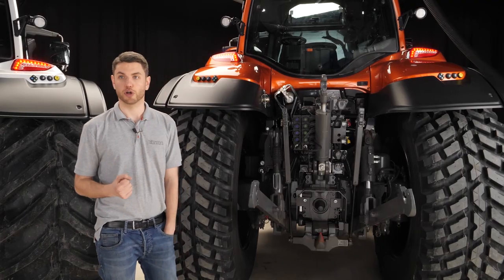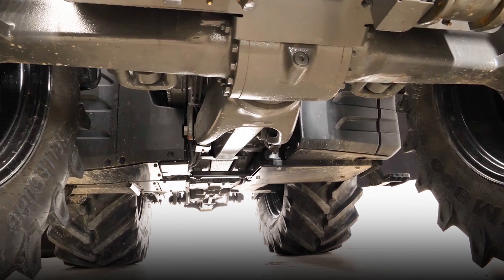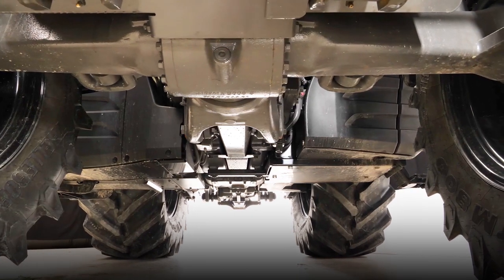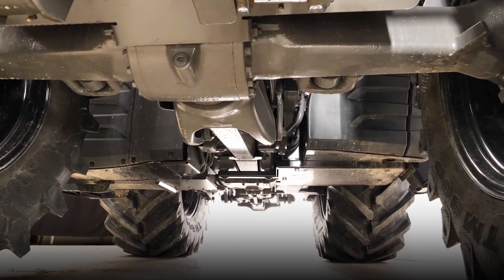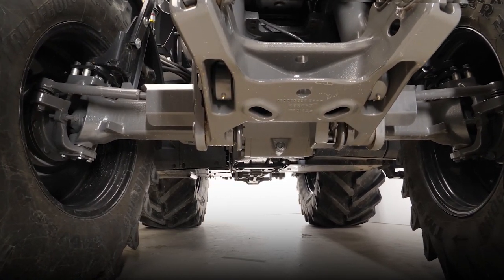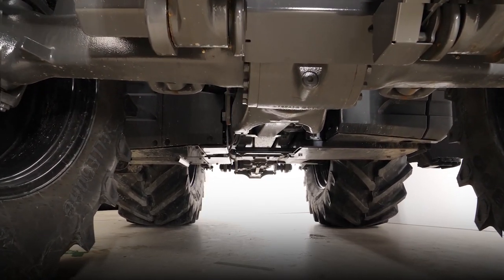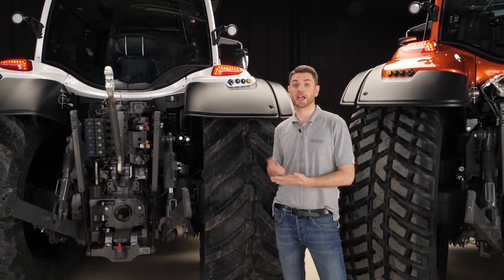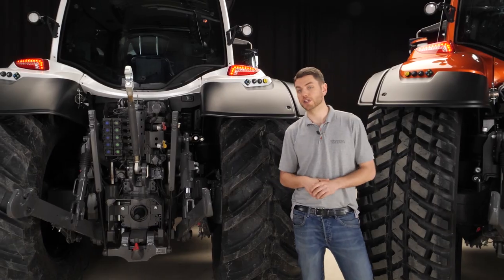Aufgeräumter Unterboden & hohe Bodenfreiheit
Fahren im Forst ist nicht wie das tägliche Fahren auf einem Feld. Eines der wichtigsten Dinge bei einem Traktor ist, dass nichts lose darunter hängt. In diesem Video erklären wir, was bei der Arbeit im Forst noch wichtig ist.

Alle Valtra Traktoren von der A- bis zur S-Serie sind auf die hohen Anforderungen von forst- und landwirtschaftliche Arbeiten ausgelegt. Spezialisiert auf alles. Ohne Kompromisse